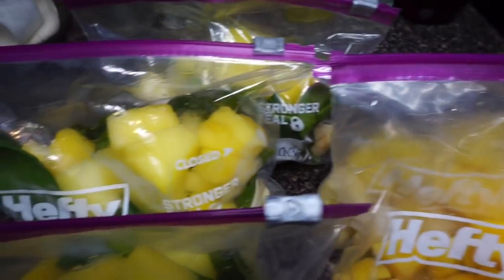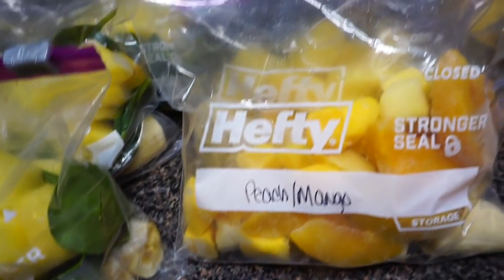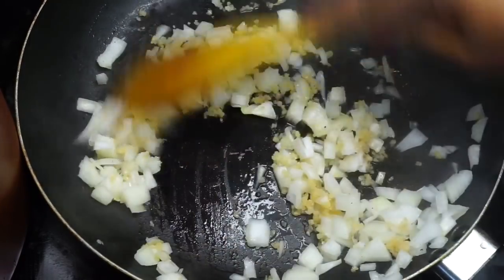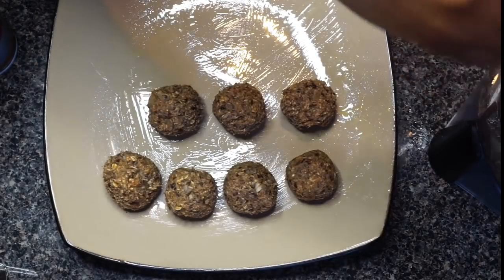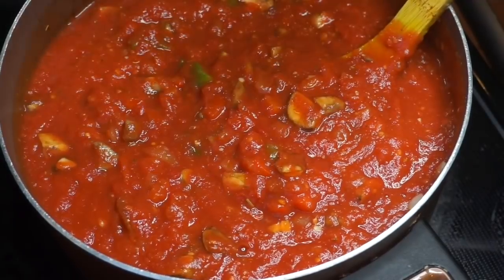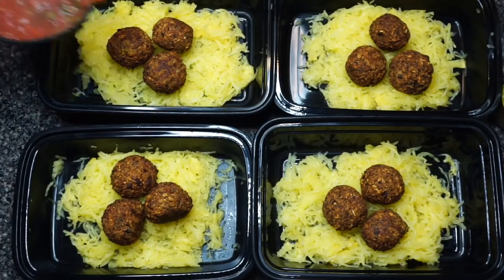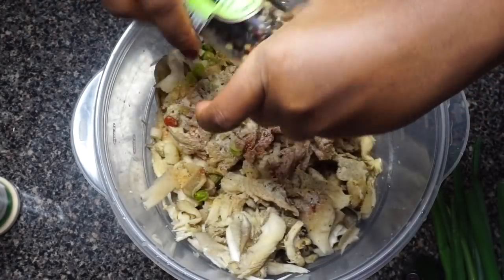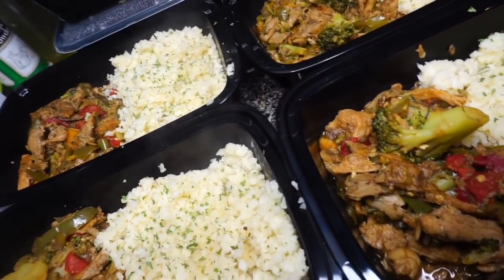Vegan Meal Prep | Beginner Friendly | B Foreal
Hey y'all! I'm back with more vegan recipes and this time we are meal prepping! Yass! Simplifying our life and allowing more time for things that matter, all while ensuring the what we eat is healthy and nutrient dense. I've listed all the deets you  need to know so be sure to check out the recipe list. Thanks as always for watching! Enjoy!

Meal prep containers
Vegan Worcestershire

Meal Prep Smoothies:
Quart-Size Ziploc Bags

Pineapple Spinach:
1 banana
1 handful of fresh spinach
1 1/2 cup frozen pineapple

Day of: I add 11/2 cup coconut water, 1 tbl of ground chia, 2 stevia

Peach Mango Smoothie:
1 banana
1 cup frozen peaches
1/2 cup frozen mango

Spaghetti Squash & "Meatballs":

Spaghetti:
1 spaghetti squash
shimmy of salt
shimmy of pepper

"Meatballs":
2 tbl ground flax seed (flax meal)
5 tbl water
1 small onion chopped
1 husky tbl of minced garlic
12 oz of sliced mushroom
1 15oz can of black beans (drained, not rinsed)
1 cup old fashion/rolled oats
1/4 cup bread crumbs
2 tbl tomato paste
1 tbl vegan Worcestershire sauce (sub bbq sauce)
shimmy smoked paprika
shimmy of sea salt
shimmy of garlic powder
shimmy of onion powder
shimmy of pepper
shimmy of Mrs. Dash Salt-Free Italian Seasoning

If you are baking your "Meatballs"
Preheat oven to 400 degrees. Line pan with parchment paper. Place meat balls on pan, brush with oil, bake for 30-40 minutes until golden brown.

Pan Fry "Meatballs"
Place desired oil in pan on medium high heat. Heat "meatballs" on all sides until golden brown on all sides. About 5-8 minutes.

Chunky Pasta Sauce:
2 shallots
1 husky tbl minced garlic
1 red pepper
1 green pepper
12 oz mushroom (any mushroom you prefer)
3 cans 28 oz crushed tomatoes
2 handfuls chopped fresh spinach
3 stevia extract peppers
Mrs Dash Salt Free Italian Seasoning

Jerk Mushroom Stir Fry:
2 packs of King Oyster Mushroom (sub any mushroom you prefer)
6 green onions (Just the white part)
1 tsp ground ginger (use fresh if you'd like)
2 tsp dry jerk seasoning
1 tbl wet jerk seasoning
1 scotch bonnet pepper (optional)
1 tsp poultry seasoning
2 tsp smoked paprika
2 tsp thyme
2 tsp onion powder
1 tsp allspice
drizzle of olive oil
1 red pepper
1 green pepper
1 yellow pepper
2 packages of Trader Joe's Cauliflower Rice (seasoned w/ salt&pepper)